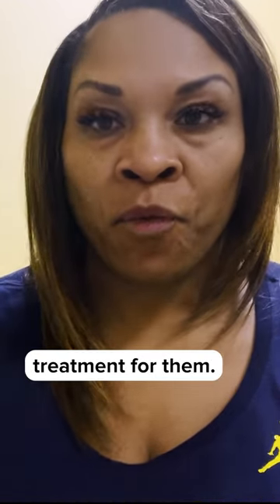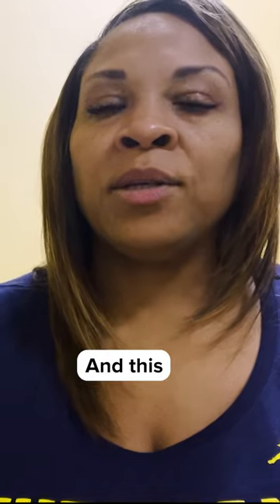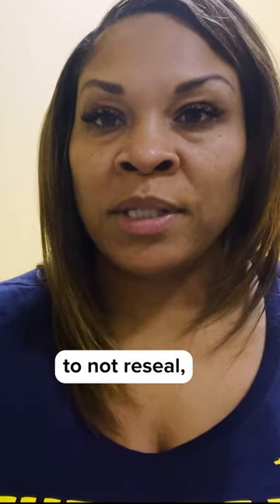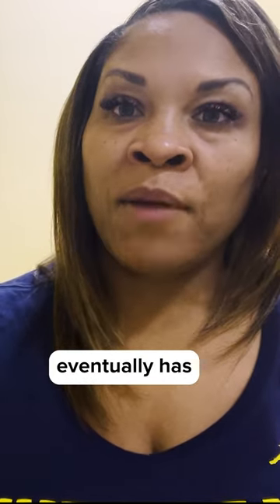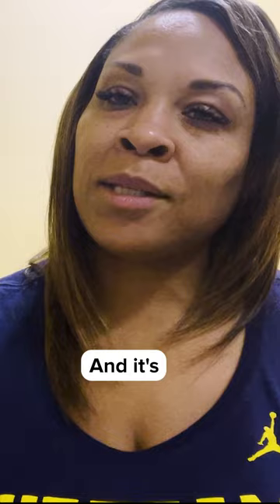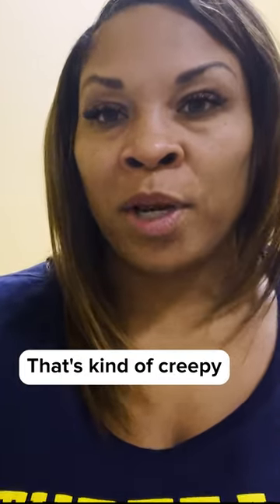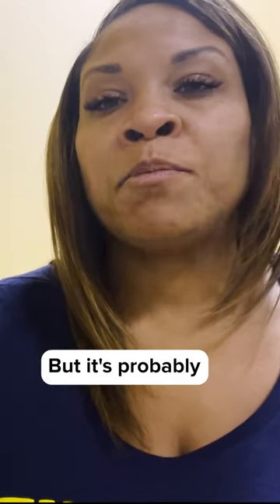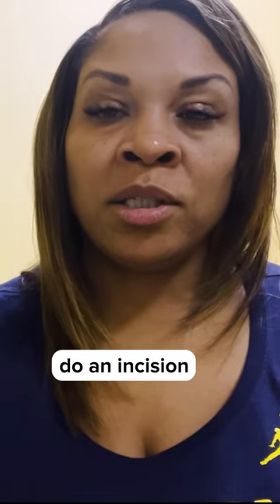Bartholin Cyst Treatment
Bartholin Cyst Treatment pt. 1